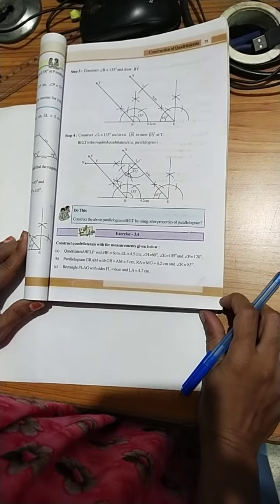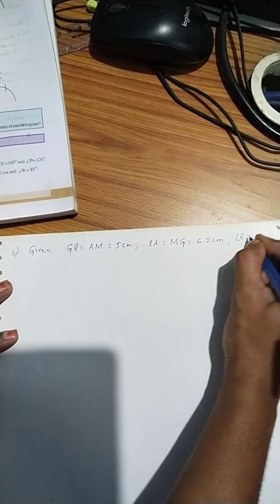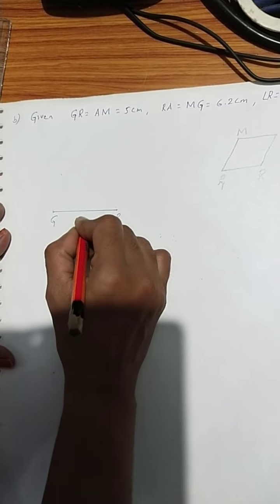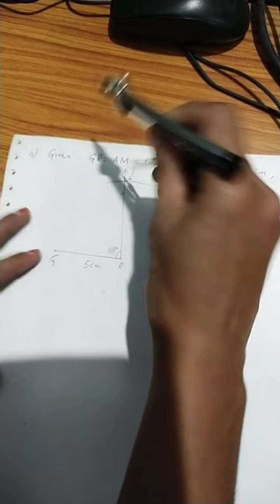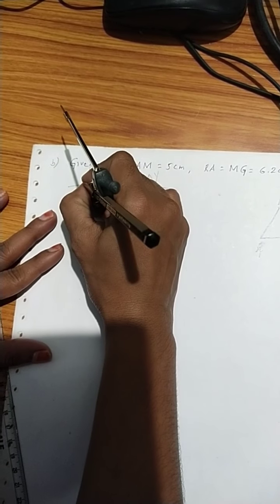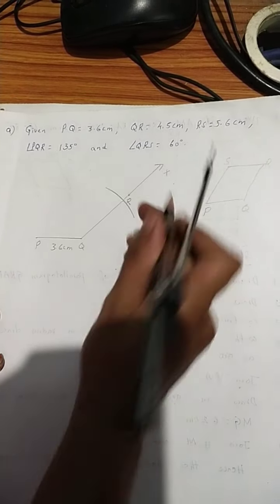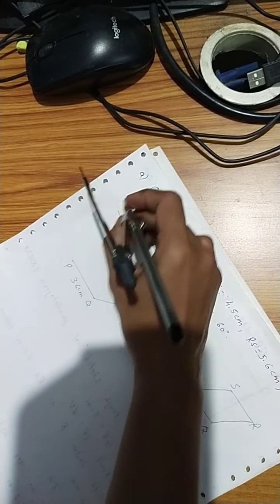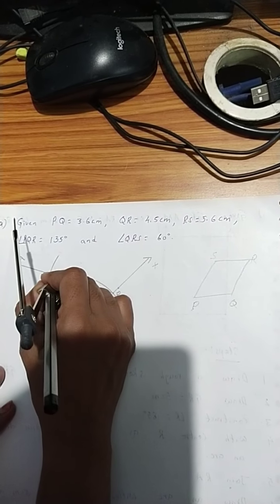maths for class-8